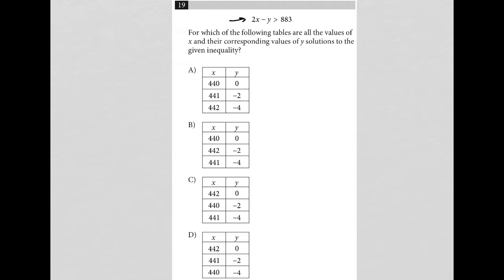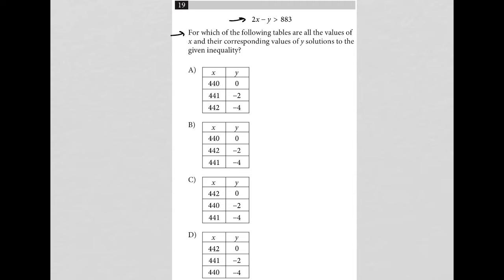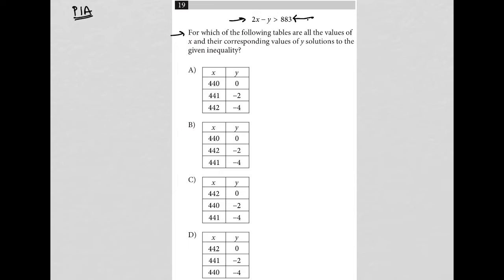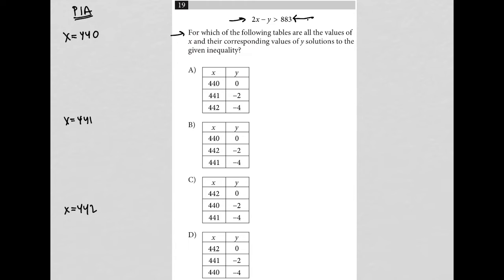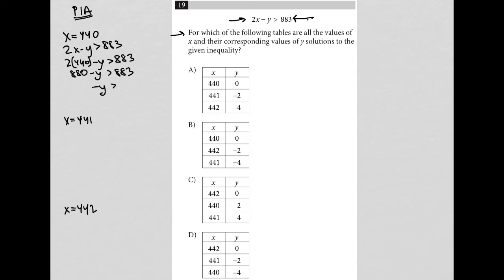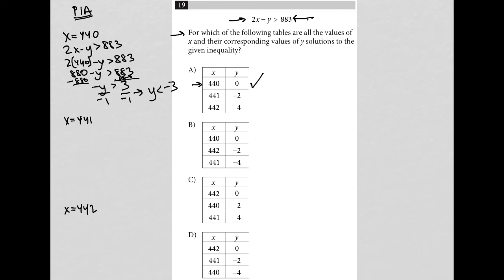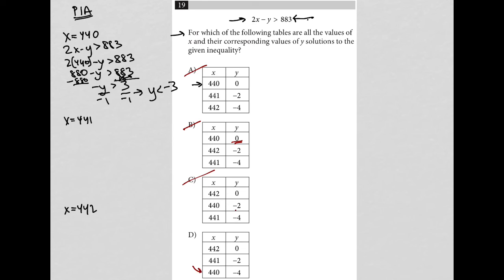2x - y is greater than 883. For which of the following tables are all the values of x and their....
Nonadaptive Digital SAT Practice Test 5, Section 2, Module 2, Question 19:

2x - y is greater than 883. For which of the following tables are all the values of x and their corresponding values of y solutions to the given inequality?